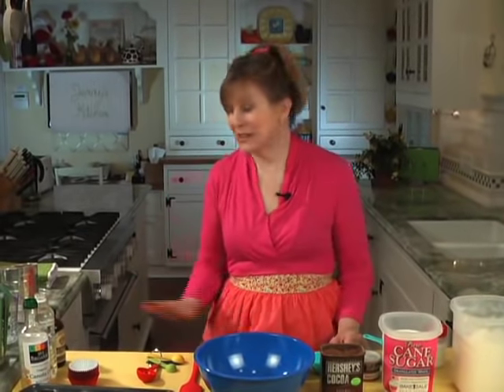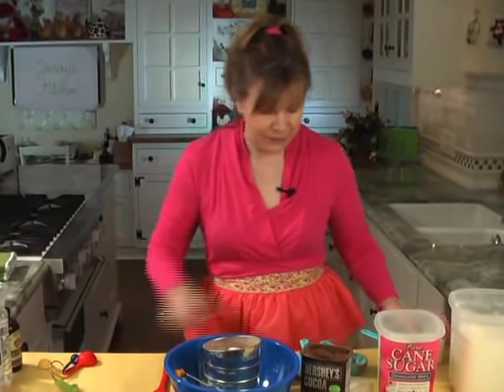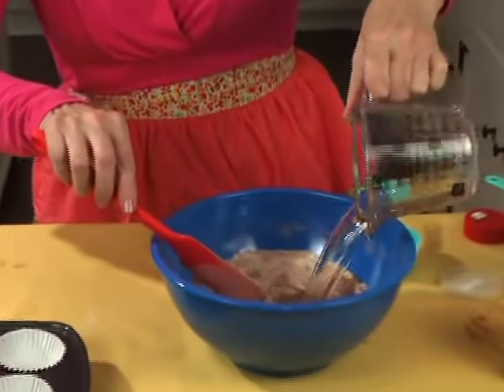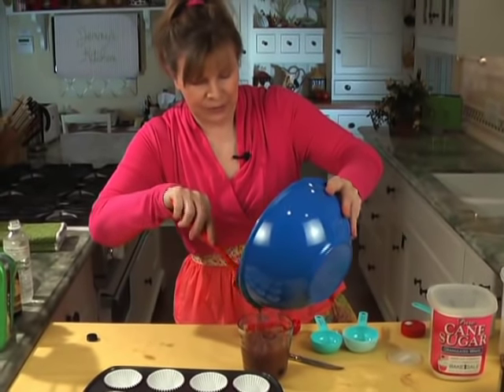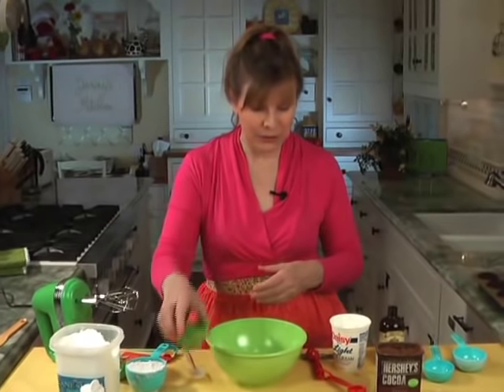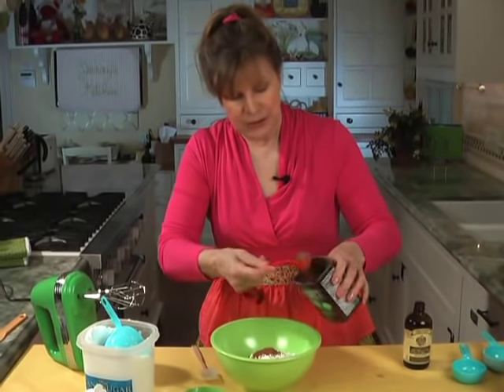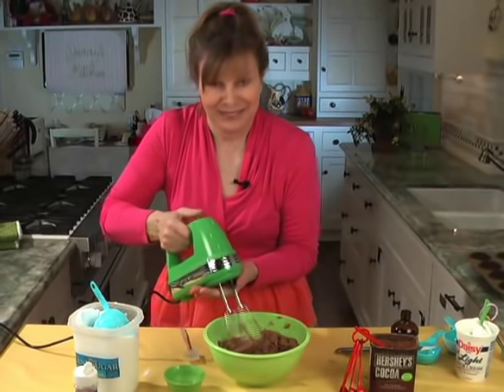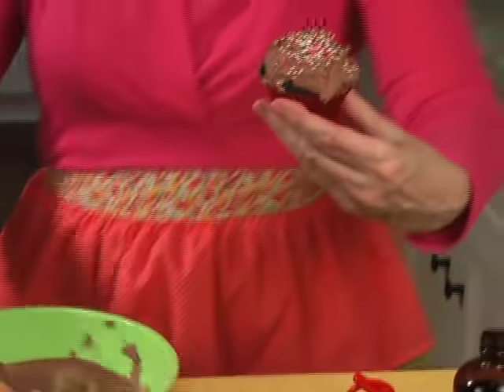Easy Chocolate Cupcakes - One bowl, No eggs, Vegan Cupcakes if you skip the frosting.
Jenny Jones shares a super easy one bowl recipe for dark chocolate cupcakes.